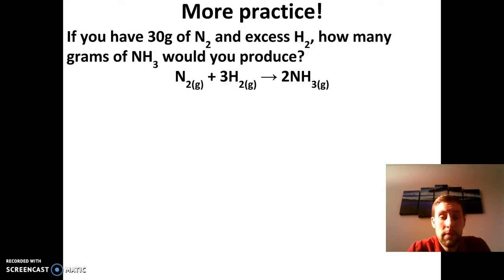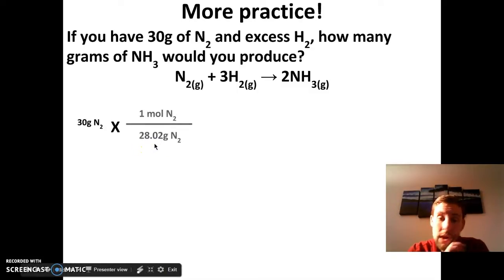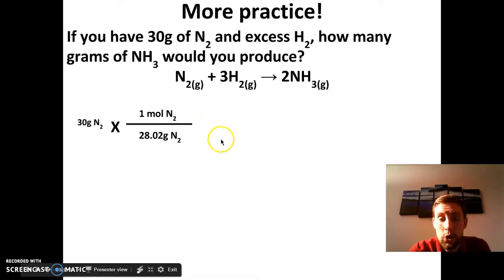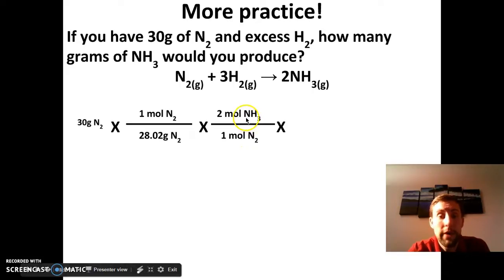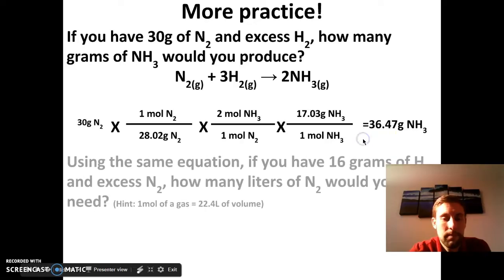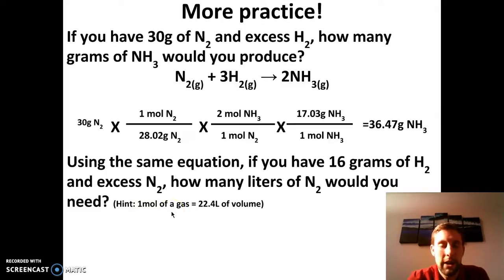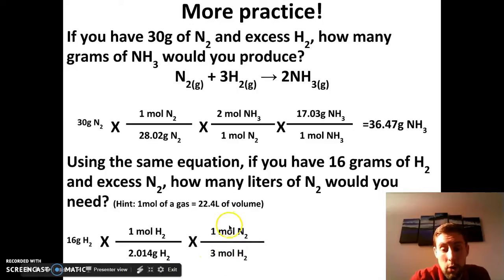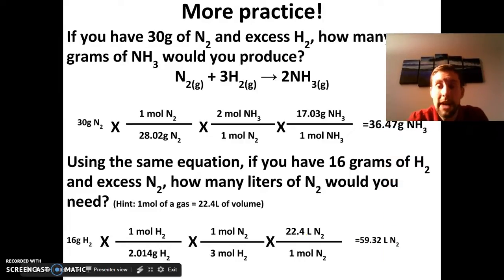Stoichiometry Part 2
Continue learning about Stoichiometry with a few example problems.